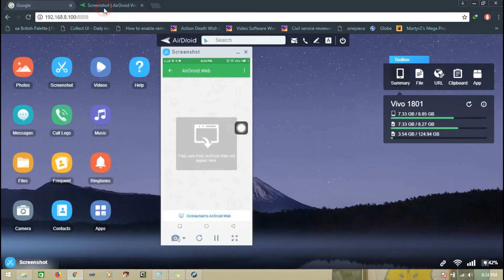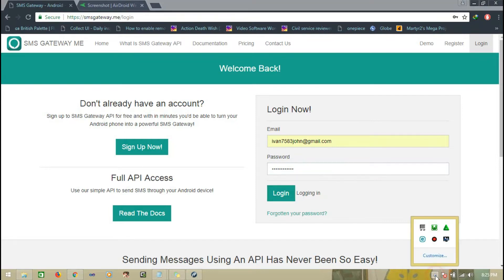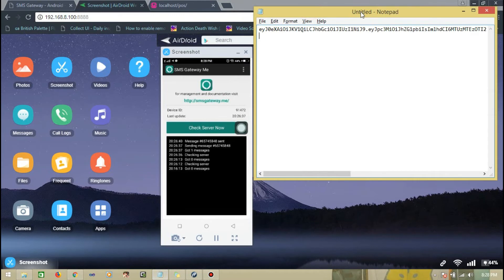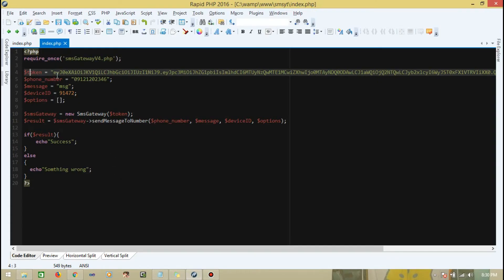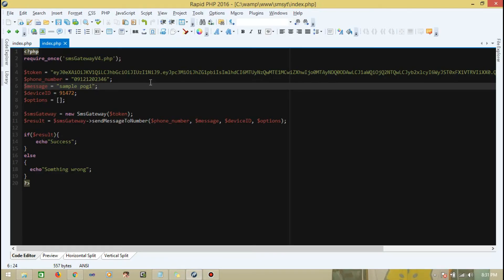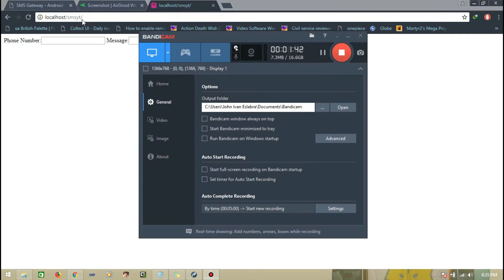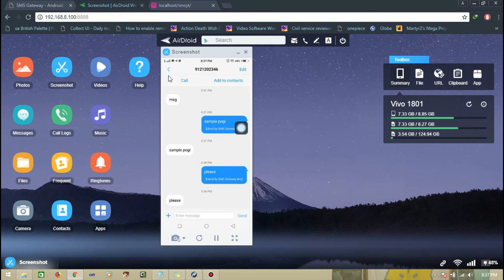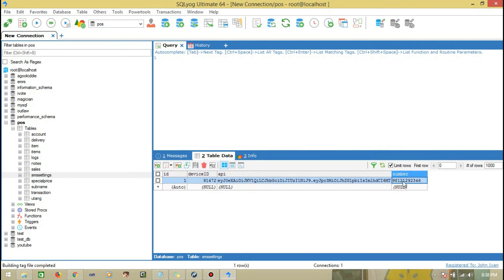How To send Sms using PHP with SMSgateway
register here: smsgateway.net

search sms gateway api apk sa google, kasi wala na ata sa Playstore mga par.:)

comment next video na gusto nyong gawin ko.:)